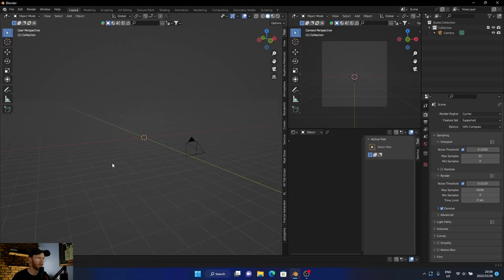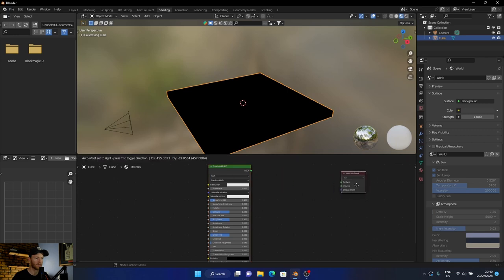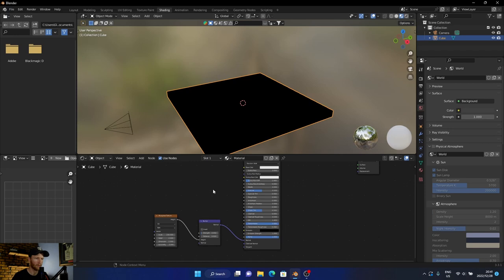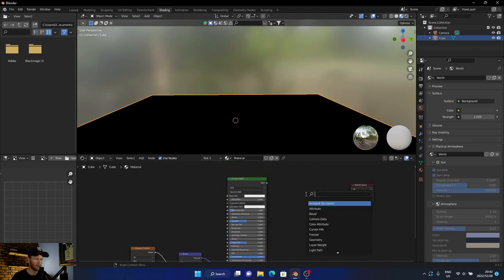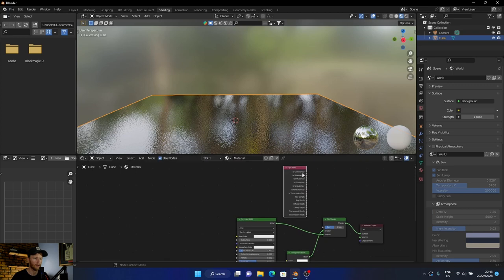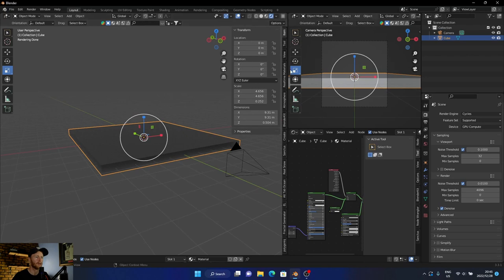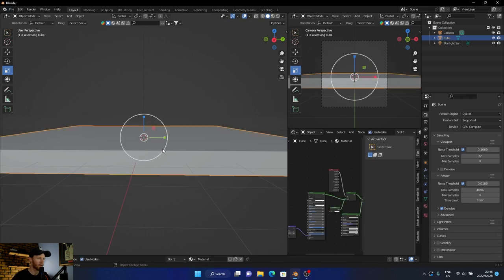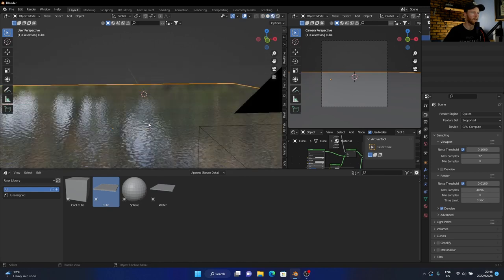How To Create Realistic Water In Blender Like Max Hay | Blender Tutorial